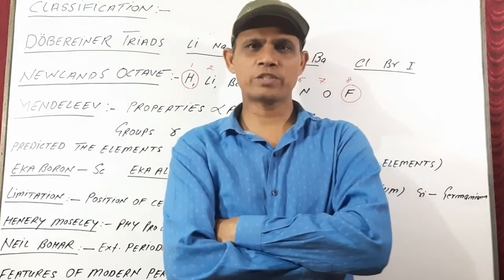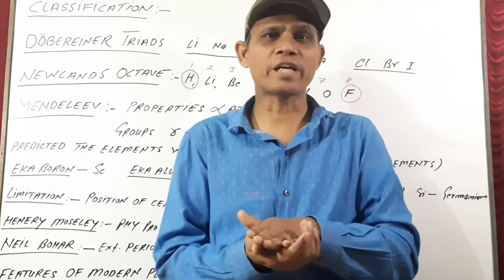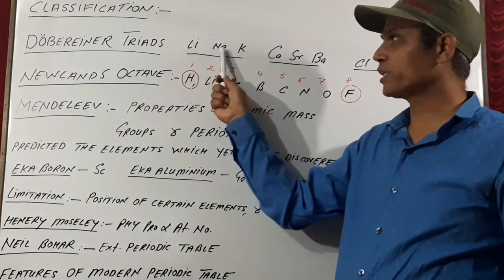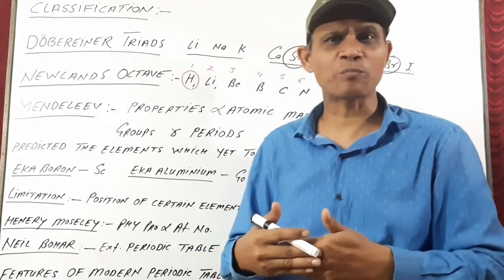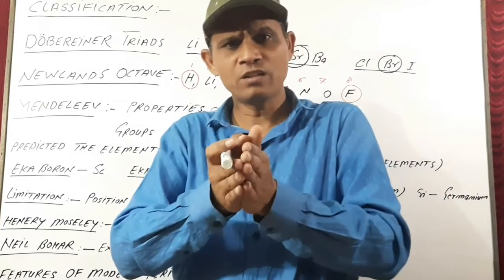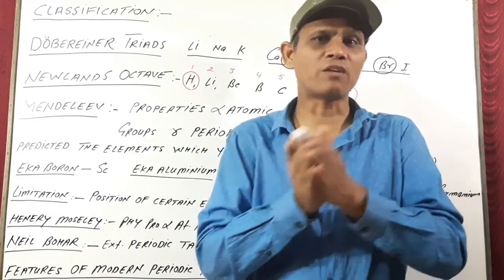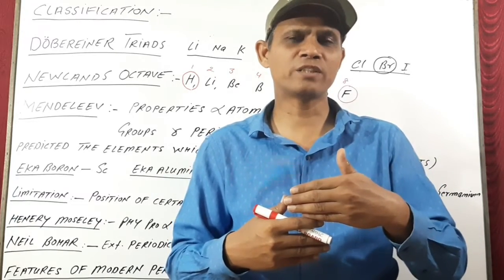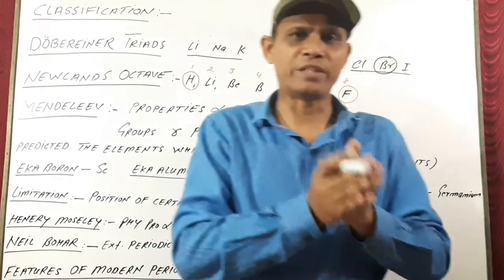CHEMISTRY | CLASSIFICATION OF ELEMENTS 10Th (PART 1).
Chemistry chapter NO 1 classification of elements is explained here in this video in a very effective way of teaching .hope you students will like this and get the benefit of learning in different way.